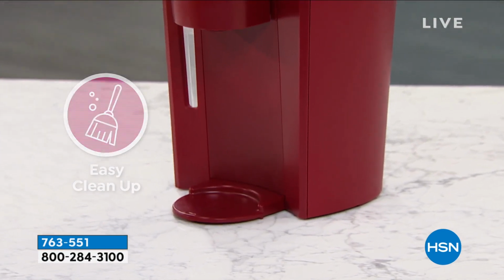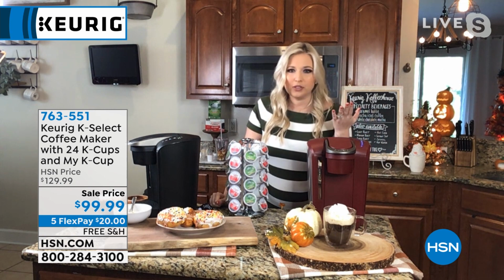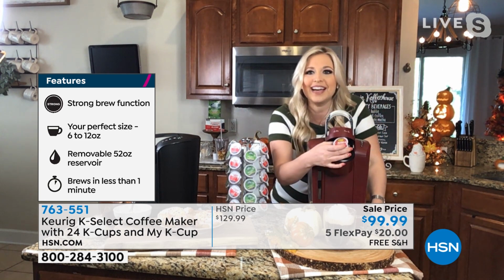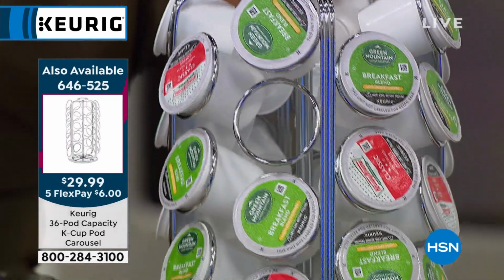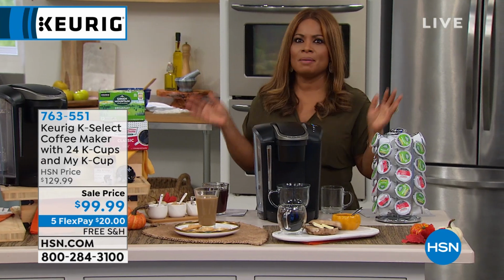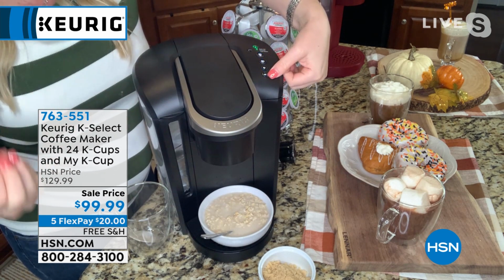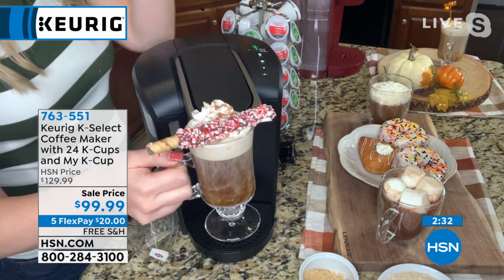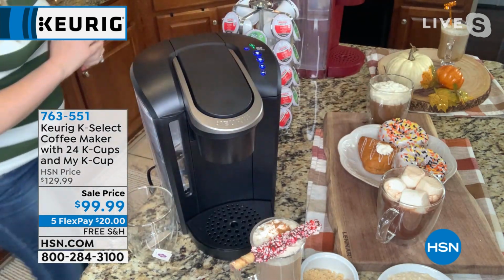Keurig KSelect Coffee Maker with 24 KCups and My KCup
Enjoy a cup of coffee suited to your taste every time with four singleserving brew sizes and a strong brew option. The KSelect brews in under a minute, and its 52 oz. water reservoir means you can make up to five cups of coffee before you have to refill it. Just pop in a pod, select your brew size and enjoy an excellent cup of java every time.

    KSelect coffee brewer
    My KCup Pod Holder
    Funnel
    User manual

Bundled Goodies

    12count box of Green Mountain Coffee Roasters Breakfast Blend KCup pods
    12count box of Krispy Kreme Doughnuts Classic KCup pods